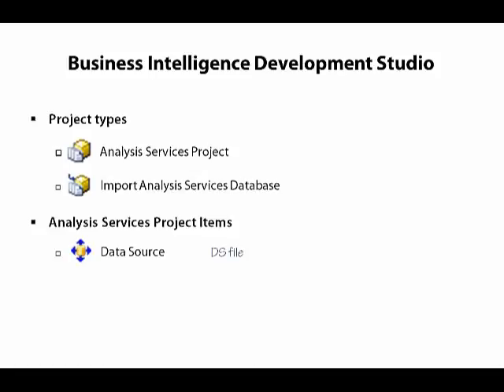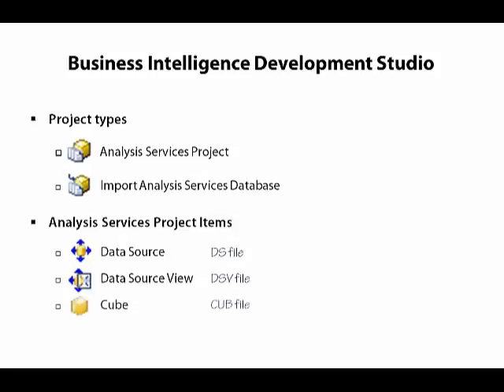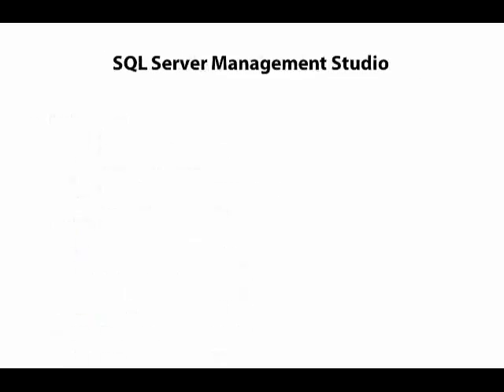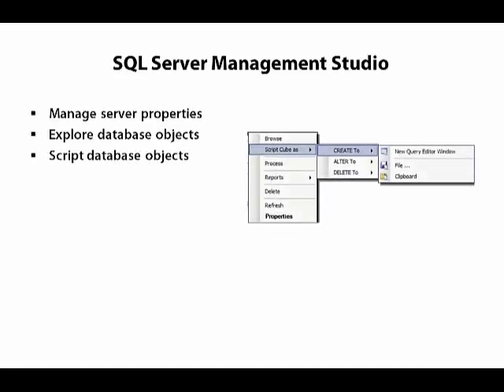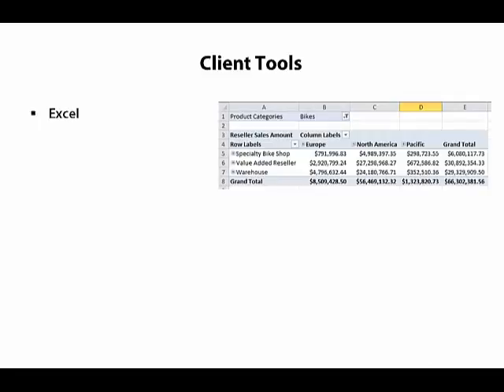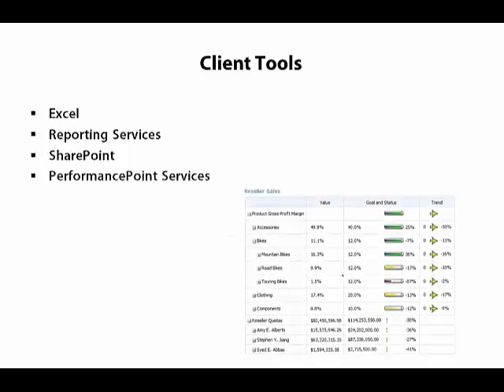Development, Management, and Client Tools